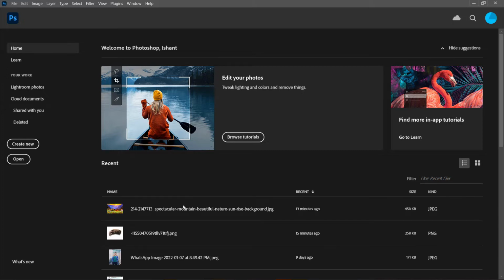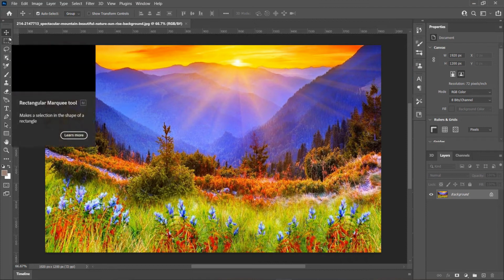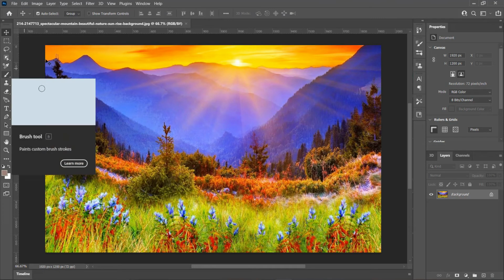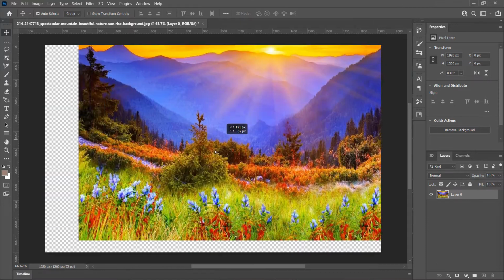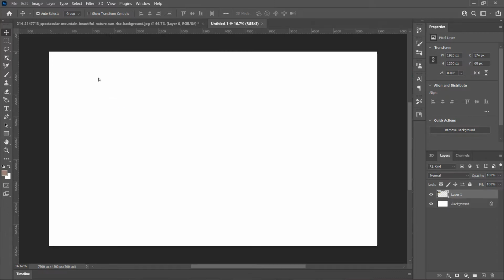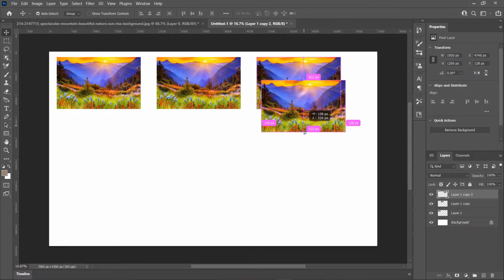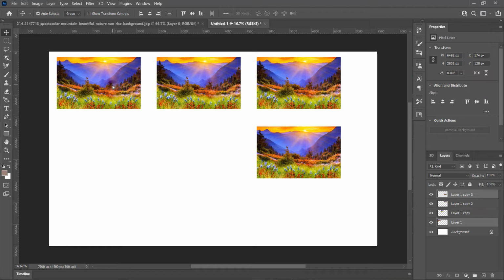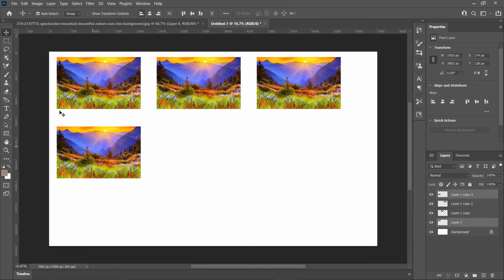How to use move tool in Photoshop | Tech India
How to use move tool in Photoshop | Tech India, how to use move tool in photoshop 2022,how to use move tool, move tool, move, tool, how to, how to use move tool in photoshop,2022